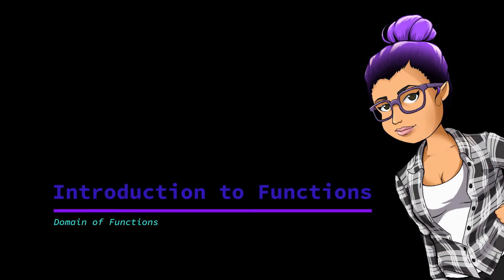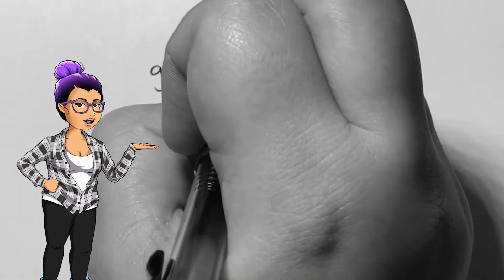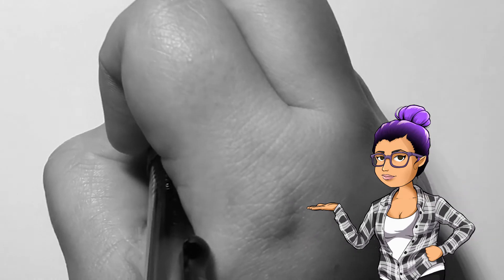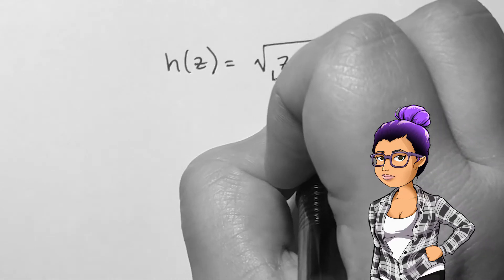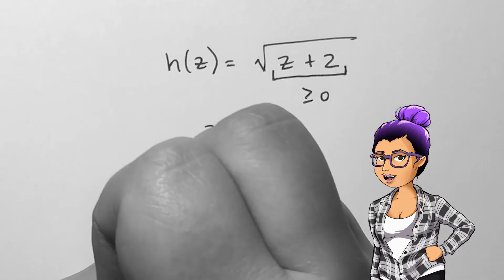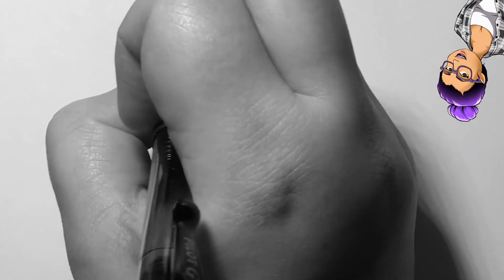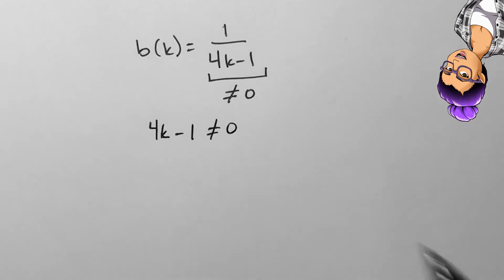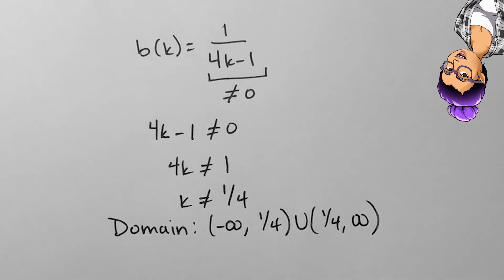Domain of Functions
College Algebra
1.2.5 - Domain of Functions